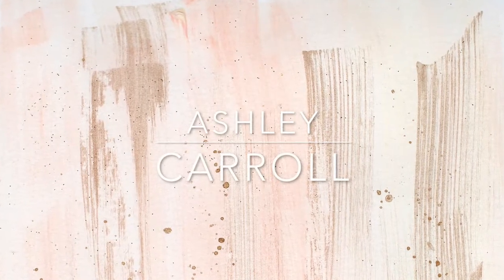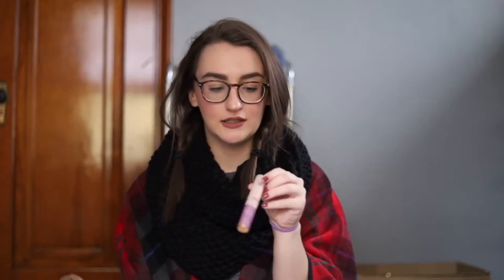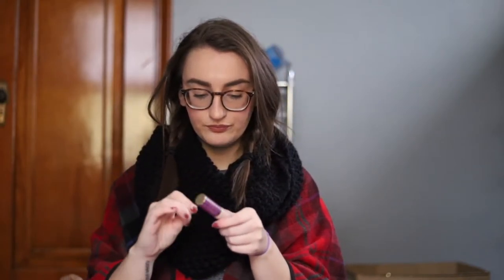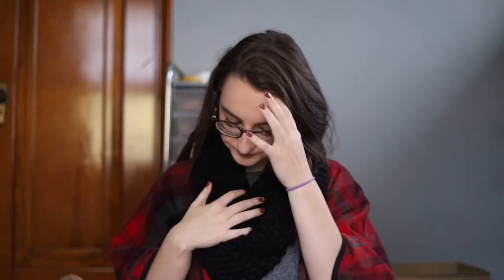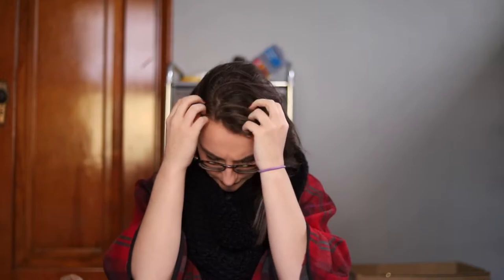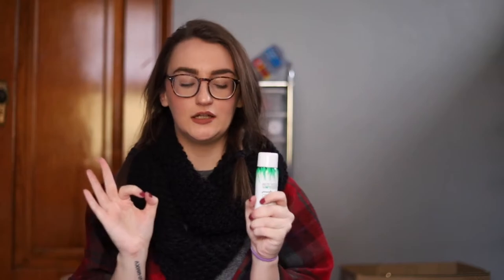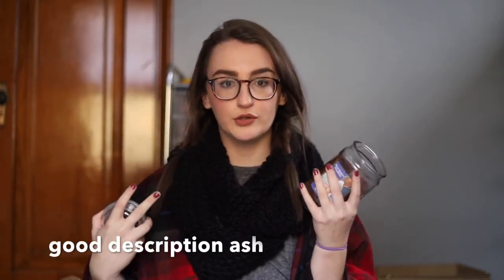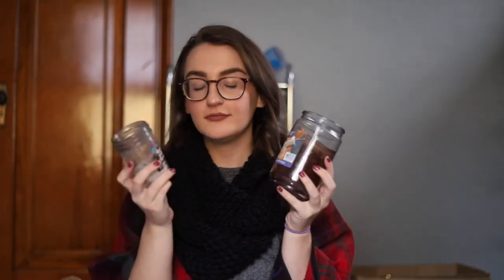October Favorites 2017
Today’s challenges:
•give a stranger a compliment
•tell someone about my channel
•tell Michaela Barnett HAPPY BIRTHDAY!!!

Products mentioned:
Too Faced Born this Way Foundation
Tarts Shape Tape Concealer
SmartBomb Cosmetics Lip Stain in “Paris”
Glasses
Scarves
Beanies
Herbel essences shampoo & conditioner
Not Your Mothers Dry Shampoo
Pillsbury Sugar Cookies
Oreo’s Cereal
Demi Lovato’s Album “Tell Me You Love Me”

“He said, “To be nobody but yourself in a world which is trying it’s best, night and day, to make you everybody else— means to fight the hardest battle which any human being can fight; and never stop fighting.””
-E.E. Cummings